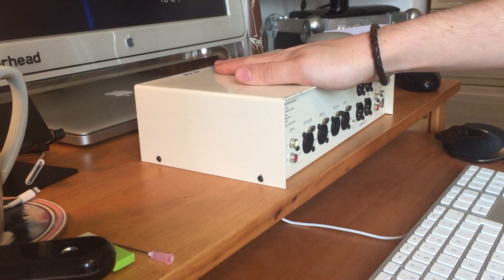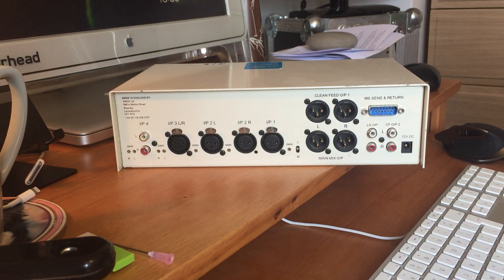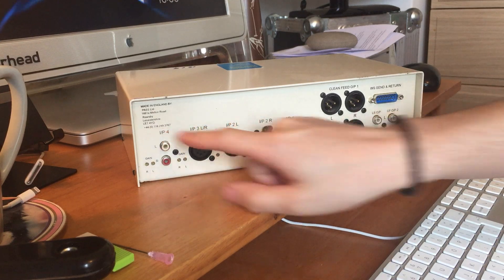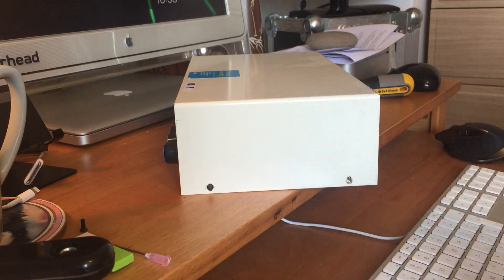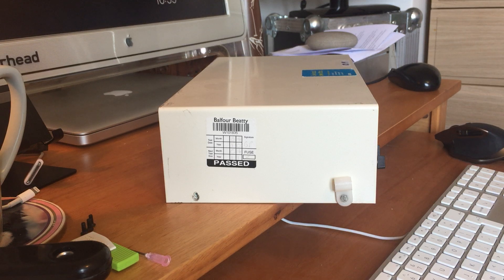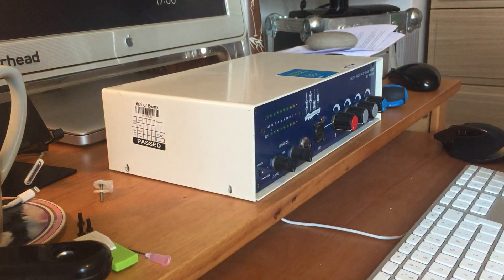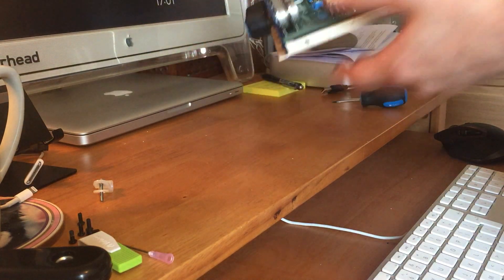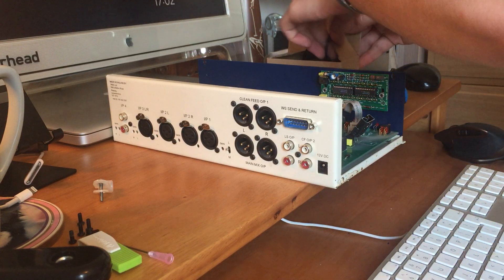PASS Digital Audio Workstation Buddy (BBC Version): First Look Inside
Taking a look at the circuitry and connections inside an ex-BBC Digital Audio Workstation Buddy unit from PASS (Professional Audio Sales & Service Ltd).